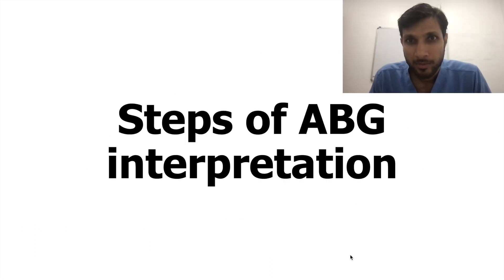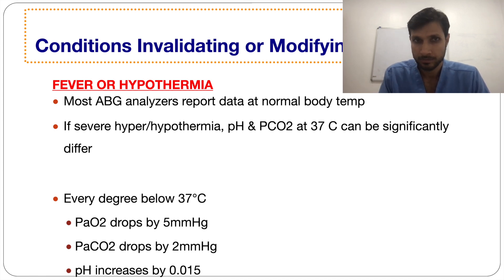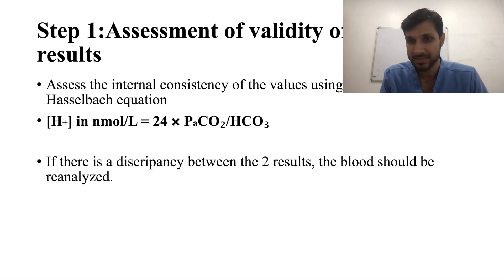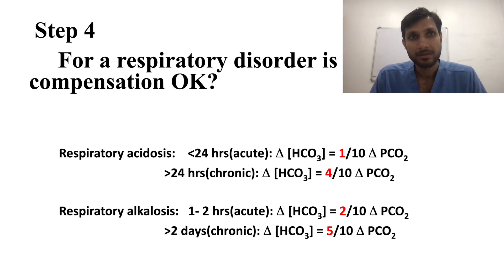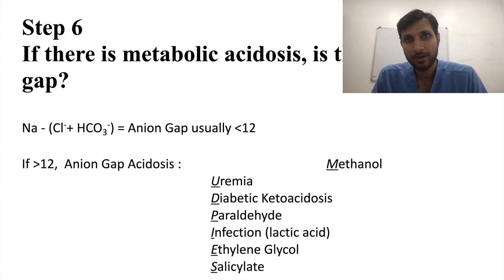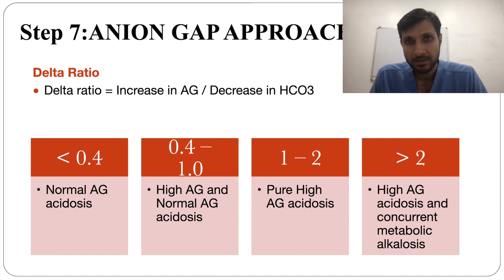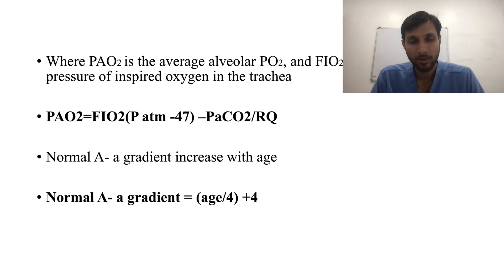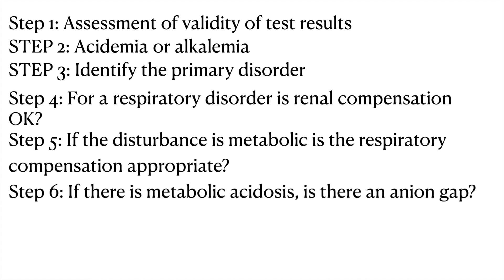ABG Interpretation and Fluids ECourse: 7 Steps of ABG interpretation